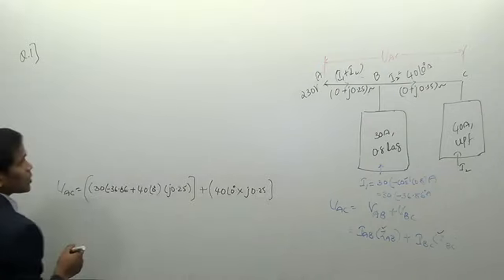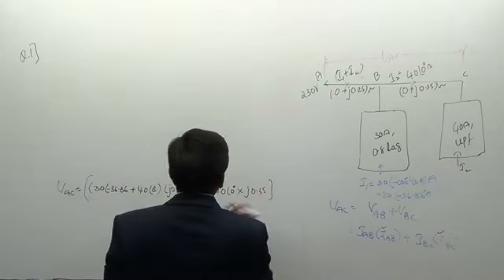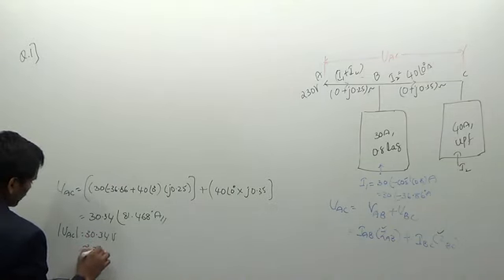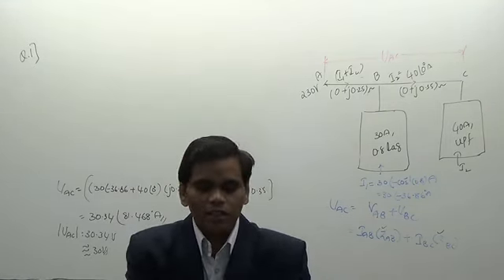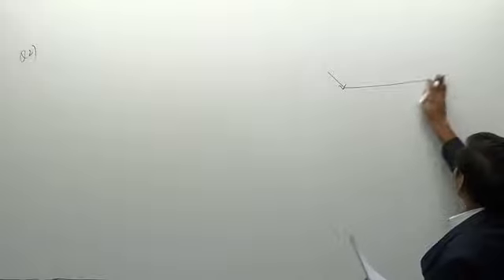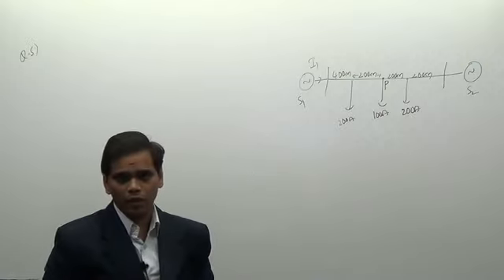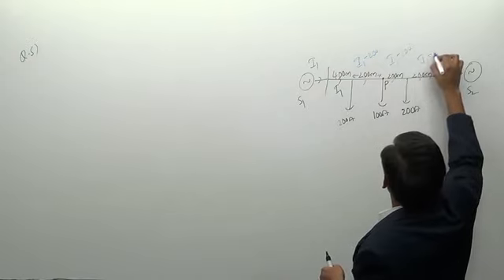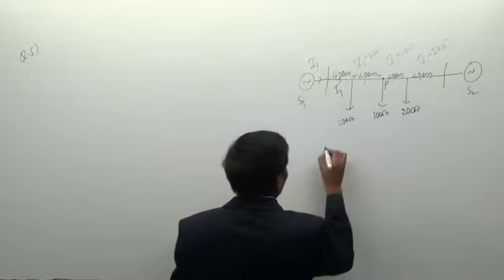Gate Problems on Fault Analysis Part-1// Mod-2 lec39